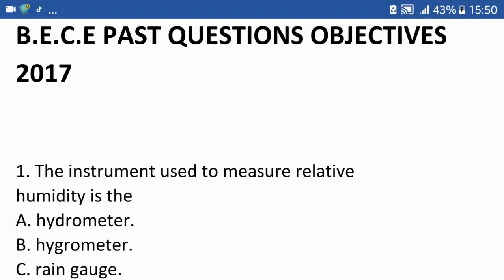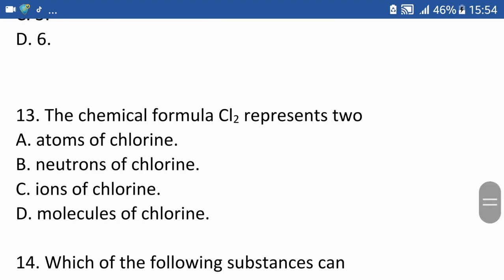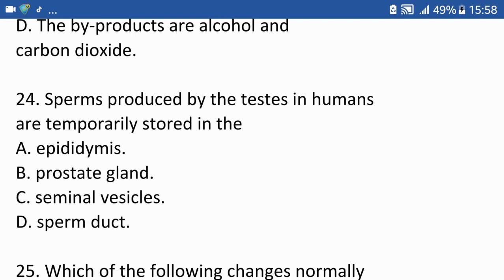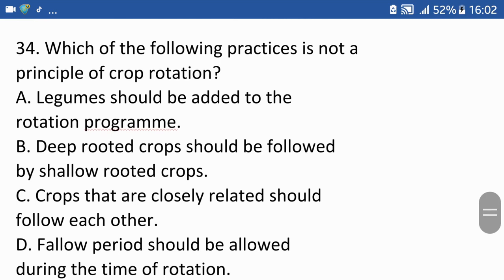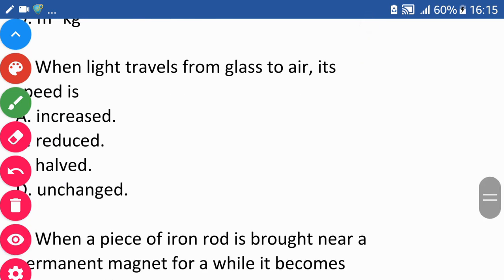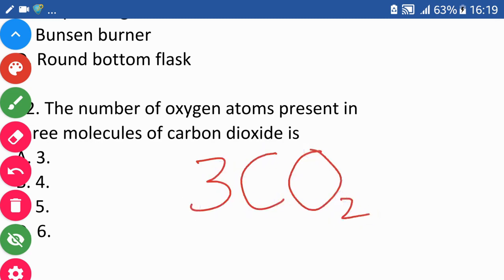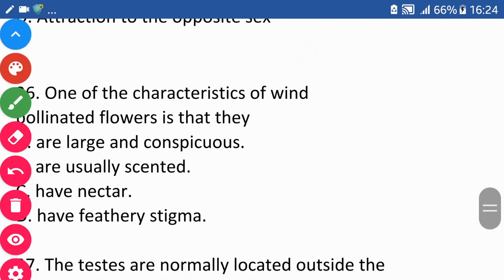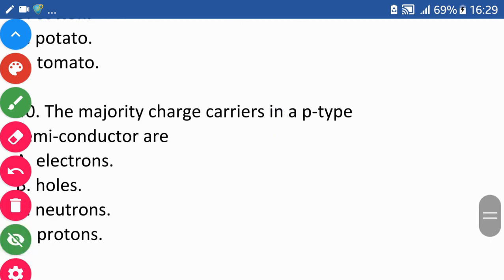BECE Integrated Science Past Questions 2017 Objectives Solved